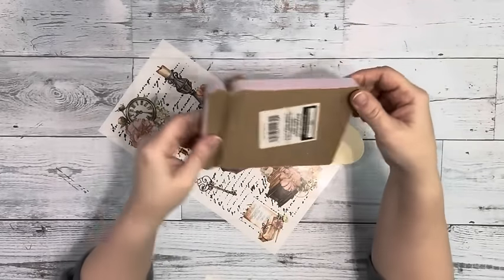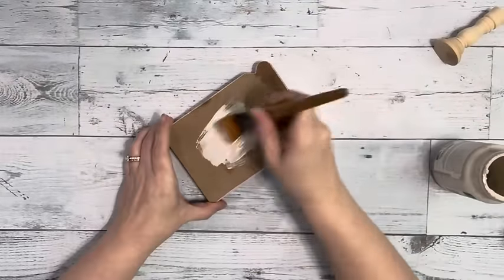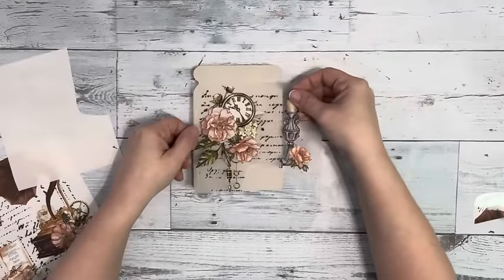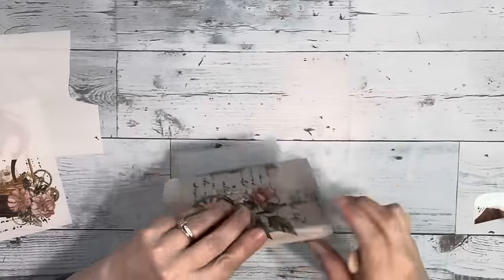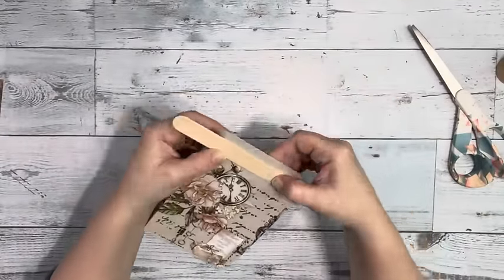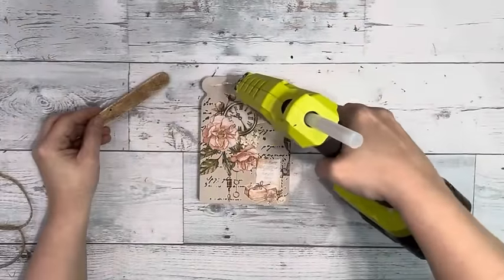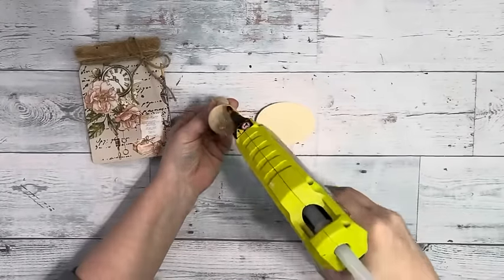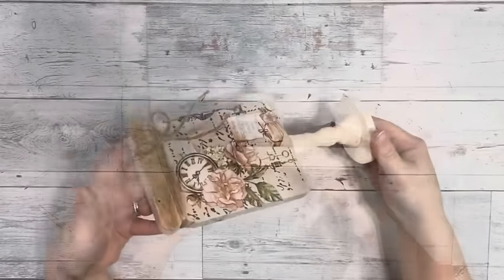Spring Decor DIY || Mason Jar Craft || Just 1 Easy DIY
Dollar Tree typically has these cute mason jar shelf sitters for the different holidays and seasons. They are great for a crafting with! I took one to turn it into this cute decor piece! I hope it inspires you!

Materials~

Dollar Tree~
Mason jar shelf sitter
Twine

Hobby Lobby~~
Wooden pedestal piece
Think oval piece

Other~
Sandstone & Ivory chalk paint - Waverly
Hot glue